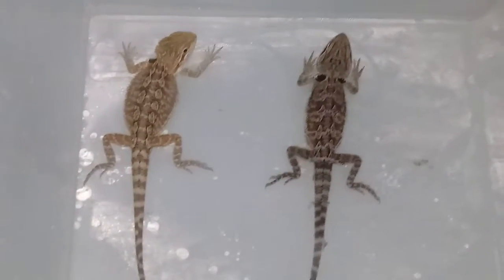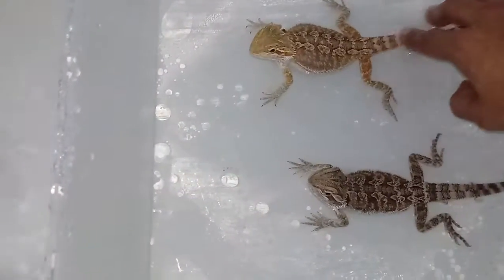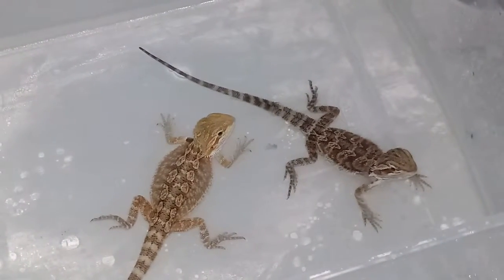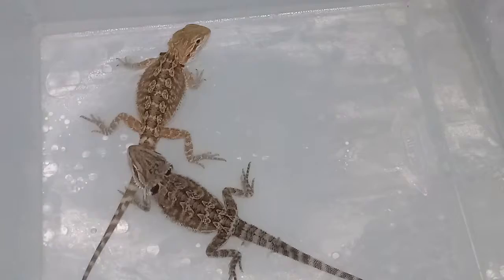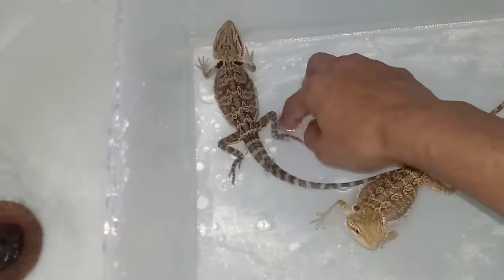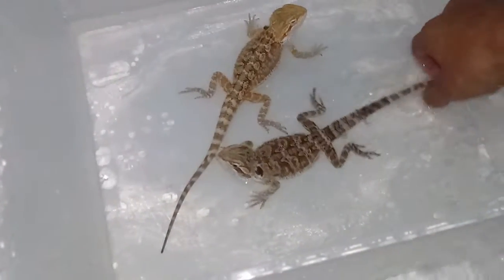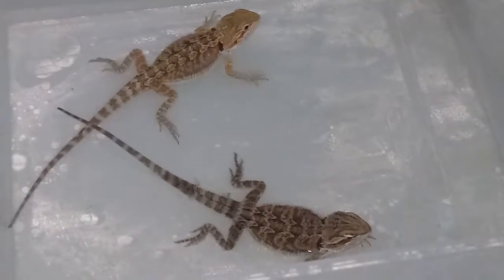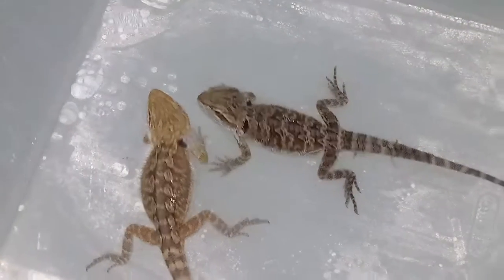juvenile# beardedDragons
This video was recorded previously when i bathed my dragons together. I do not bath them together any more. I give them seprate bath time for saftey reasons
They seem fine near each other in video  but
I do not promote , suggest , or recommend anyone too bath two bearded dragons in the same space...this video was when they were together but they are now seperated for saftey reasons.
Once again they are NO longer TOGETHER.